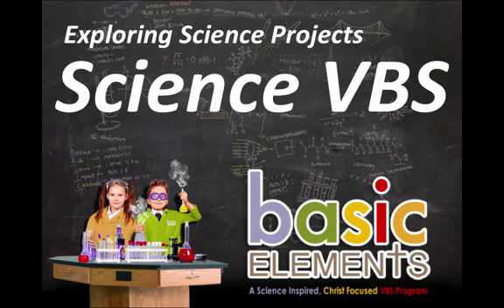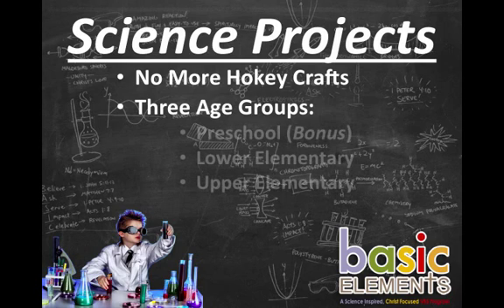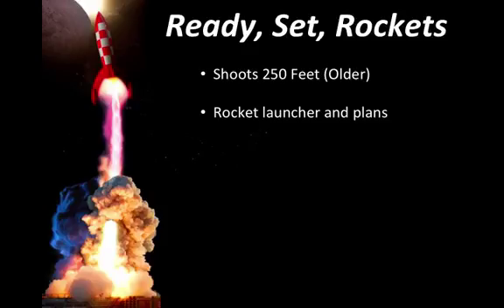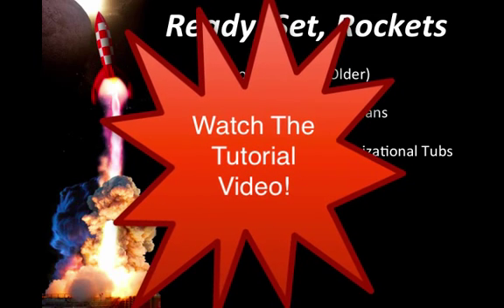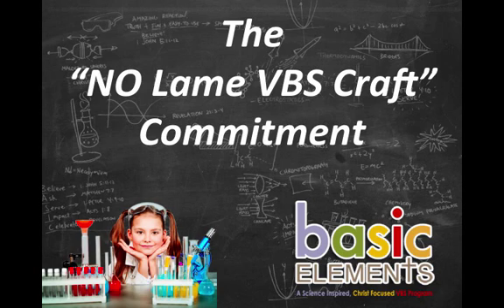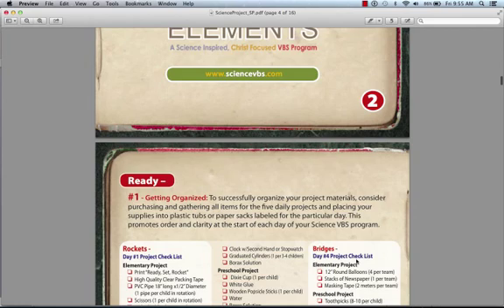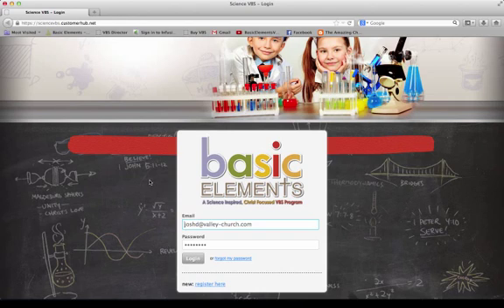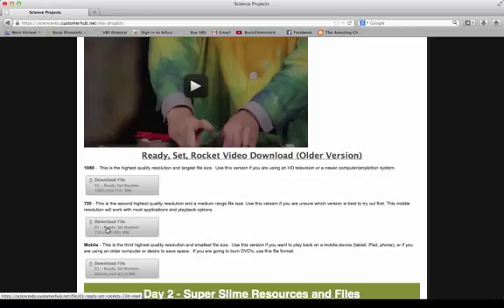Science VBS Virtual Tour of Science Projects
Take a short Virtual Tour of Science VBS and explore the power of Science Projects.  Be DONE with lame VBS crafts and step into high capacity Science Projects that kids love, leaders get behind and parents celebrate!